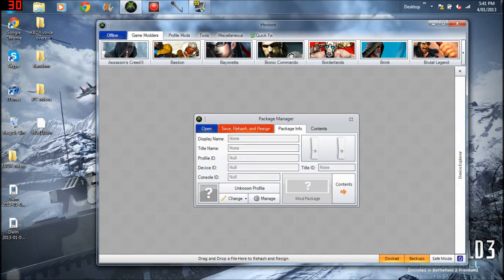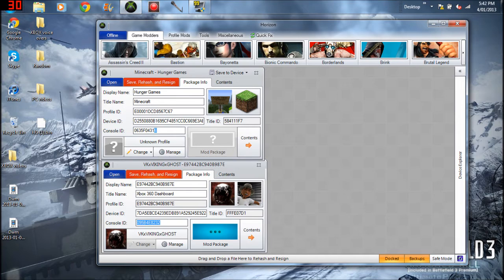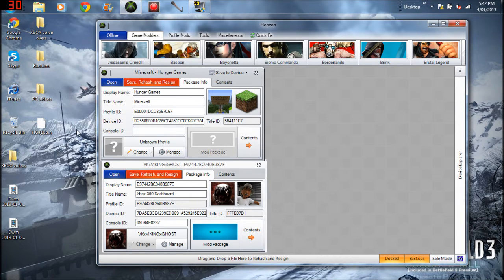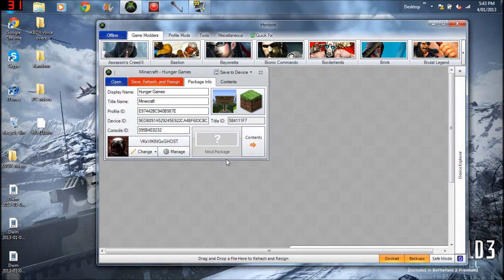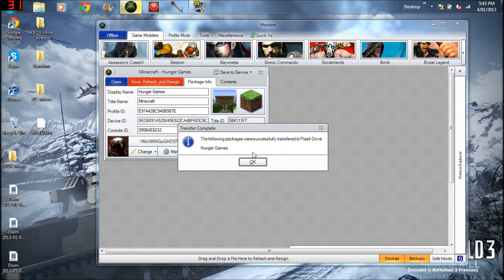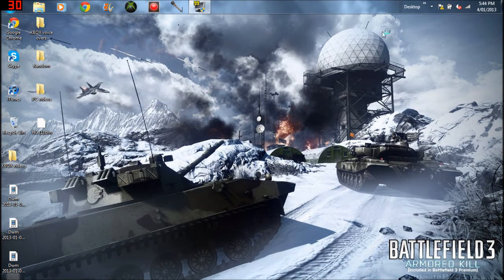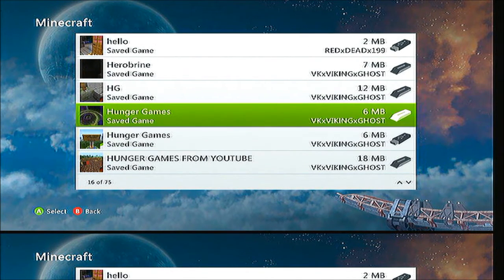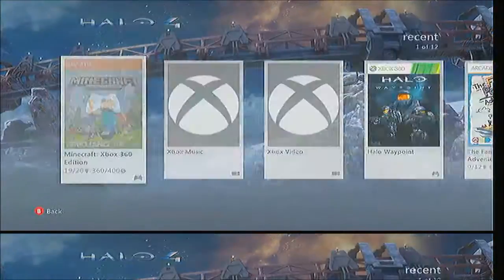How to play downloaded maps for minecraft XBOX 360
MY GAMERTAG: VKxVIKINGxGHOST